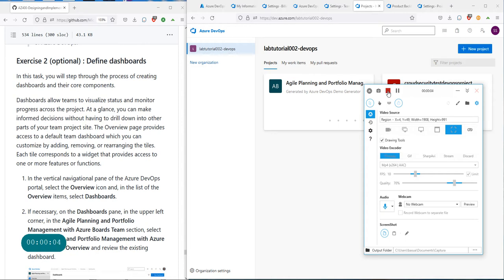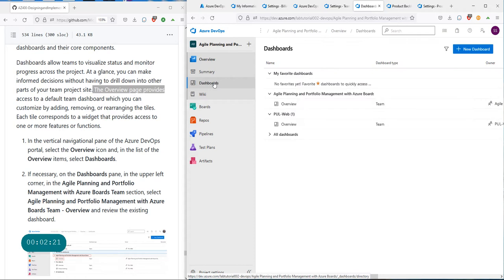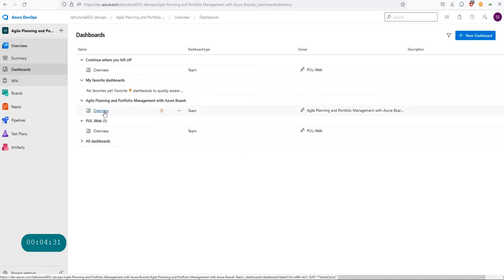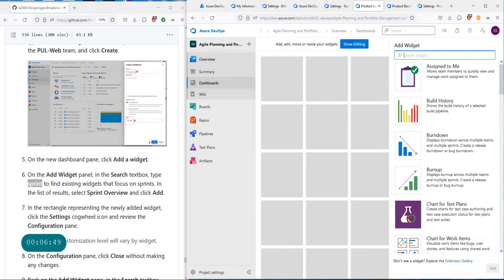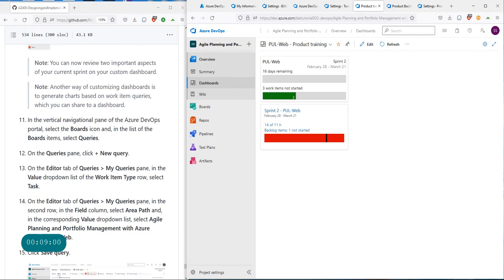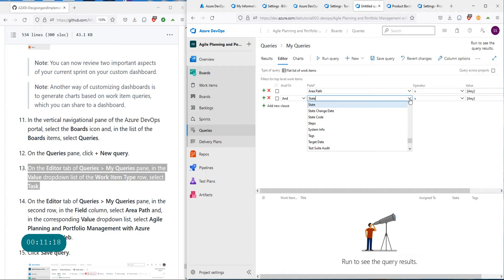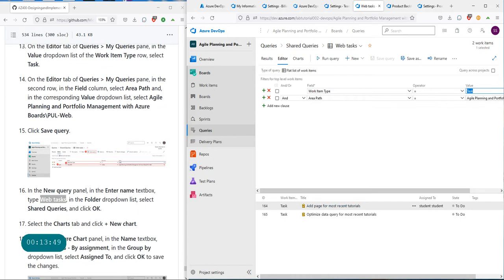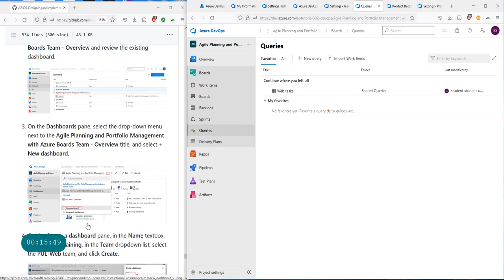AZ 400 Lecture 8 Agile Planning and Portfolio Management - Azure Boards Task 6 Define dashboards